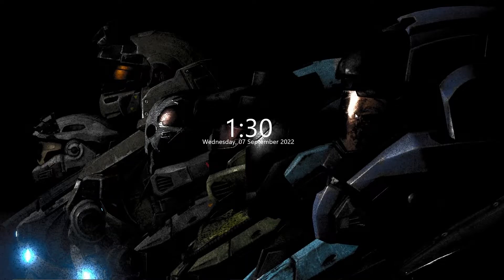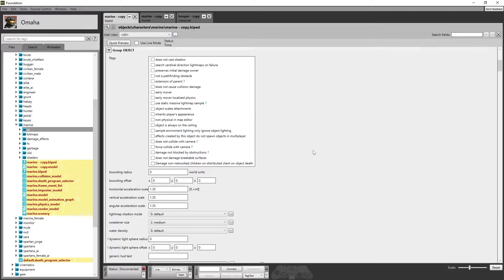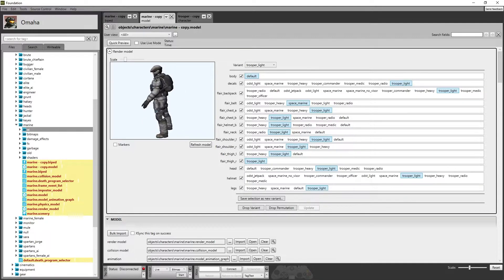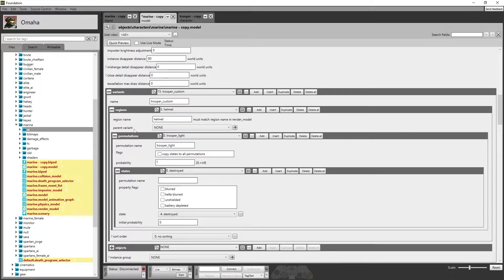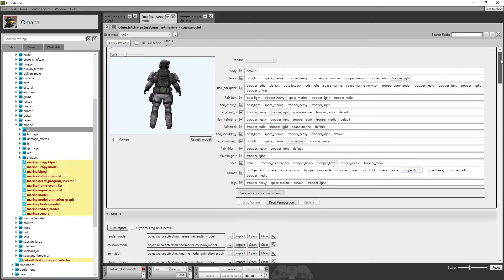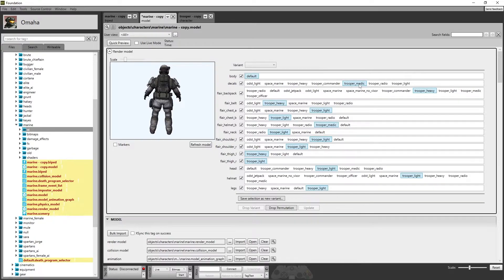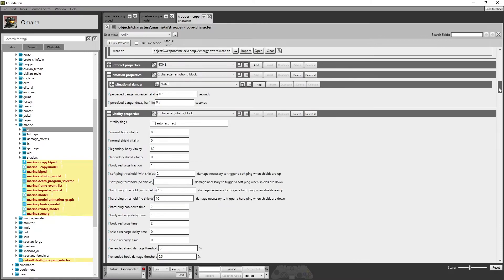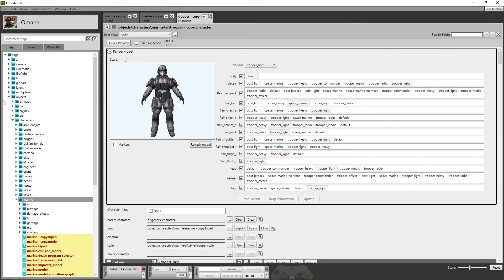Halo Reach Mod Tools - Foundation Basics - Episode 3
So you want to use Foundation with Halo Reach Mod Tools but you're not sure how?? Well fear not I have a tutorial for you!!